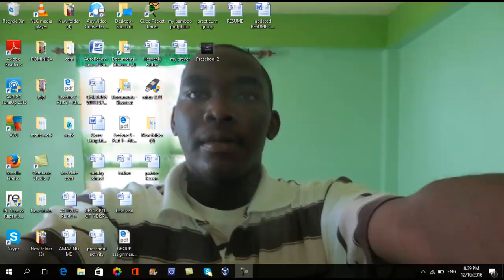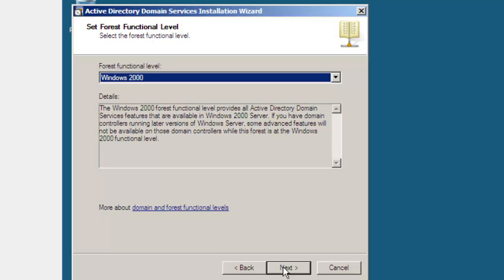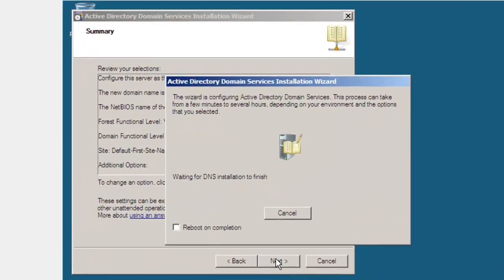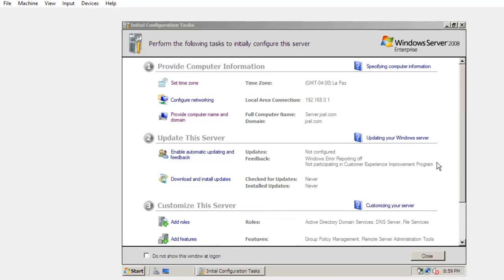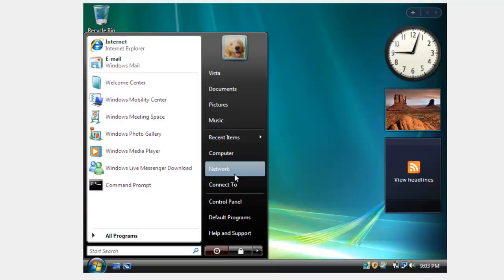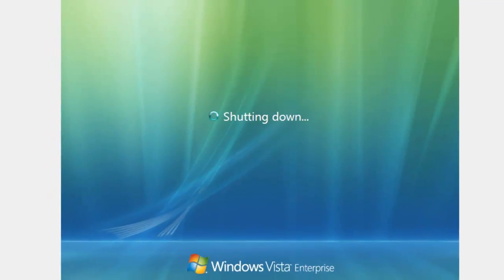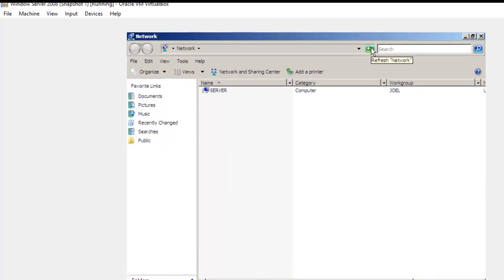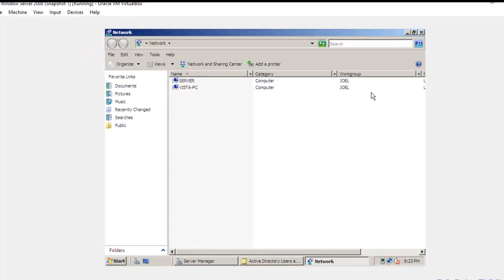Promotin a Windows Server 2008 computer to a domain controller and joining another computer to that